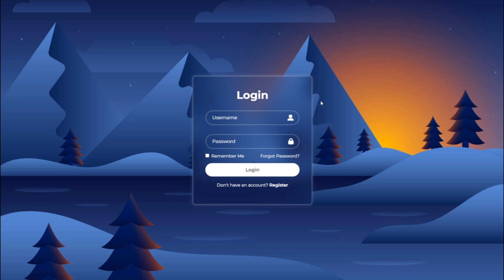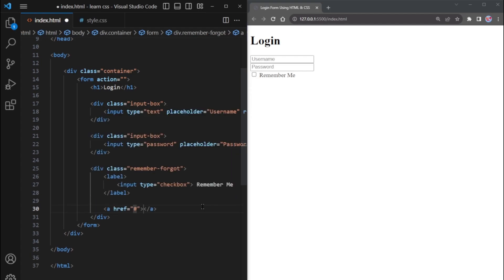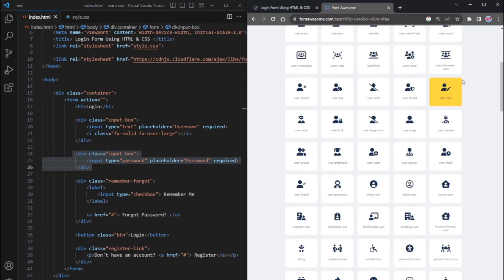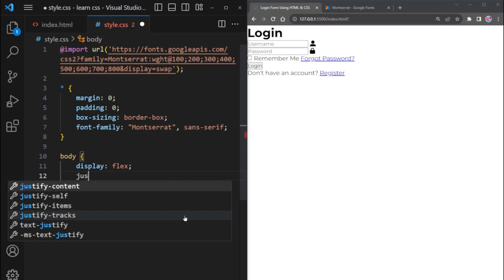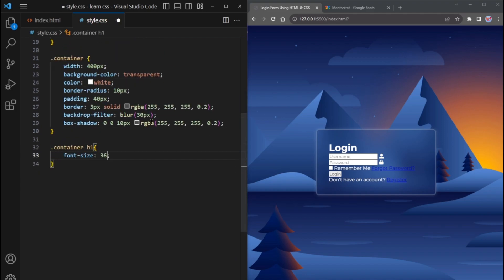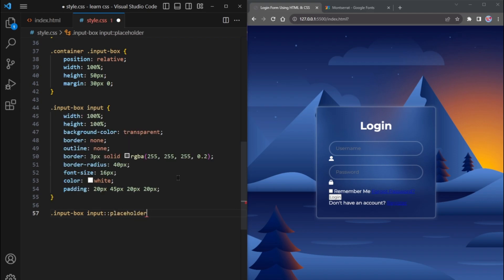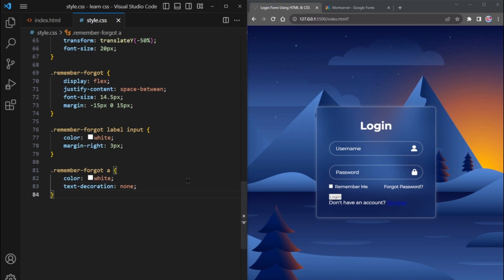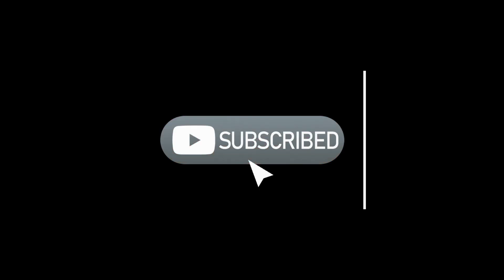How To Make A Login Form Using HTML And CSS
In this comprehensive tutorial, we'll show you how to make a login form using HTML and CSS. It's perfect for beginners, as we'll provide easy-to-follow code and design instructions. Learn the essentials of building a web login page with HTML & CSS and create an impressive login form for your website. Enhance your web content with an attractive login form design. Plus, we'll cover registration form the glass effect! Don't miss out on this opportunity to level up your skills and make your website more user-friendly. Start building your login page today!